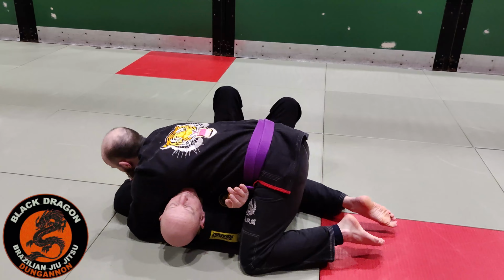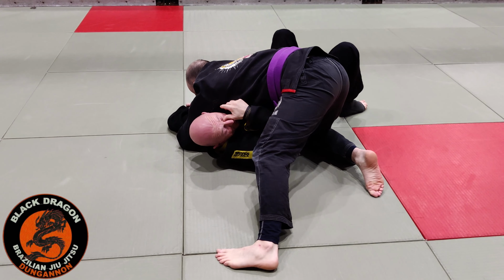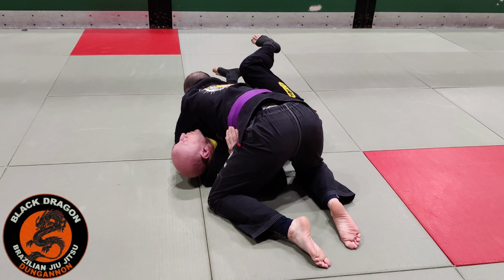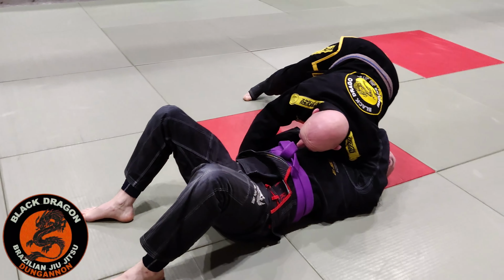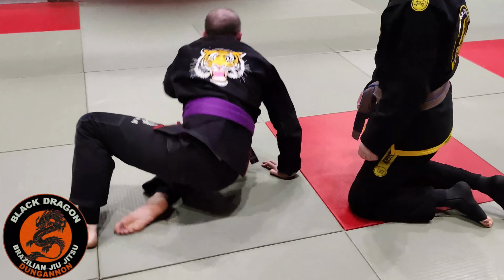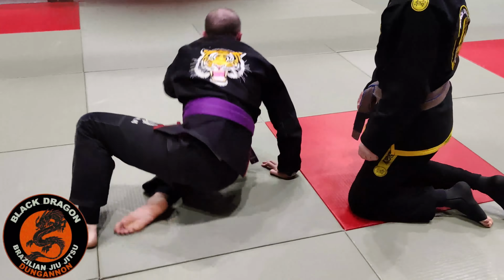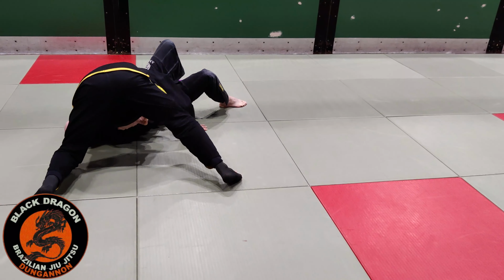Armlock Escapes -Kimura Defence from Side Control - Grabbing The Leg Escape (week 3)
Black Dragon BJJ Dungannon class Thursday 6th April 2023